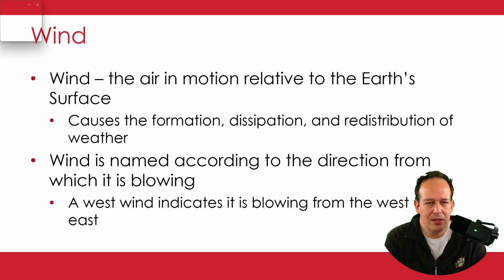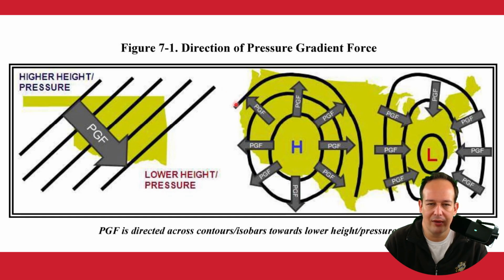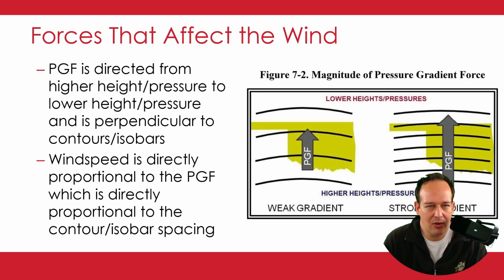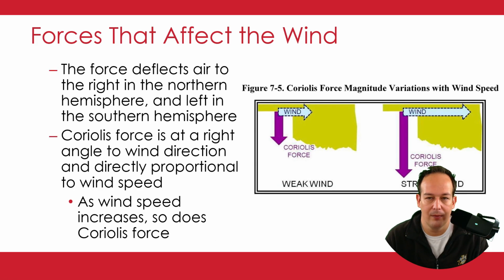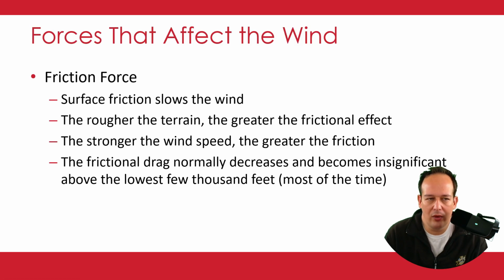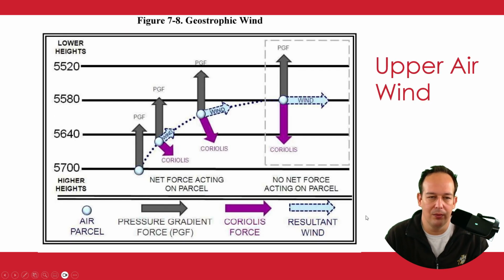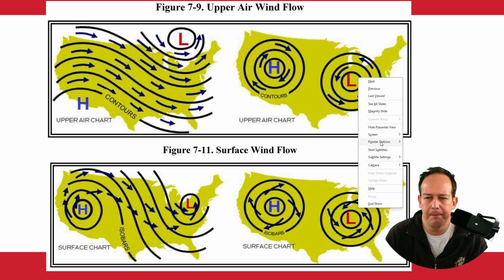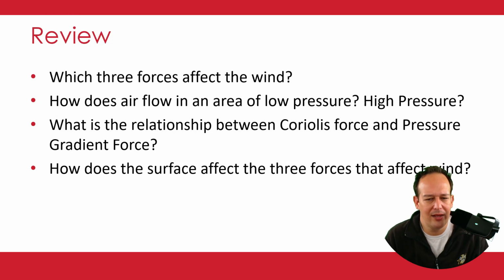Aviation Weather Ground School: Part 6 - Wind: Pressure Gradient Force, Coriolis Force, and Friction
If you want to learn how to fly and how to become a pilot, then you need to learn about Aviation Weather.  Meteorology is one of the most important topics to learn about, and this is the sixth video series in the Aviation Weather Playlist, where you will learn about WIND as it applies to aviation meteorology!  Specifically, I will cover Pressure Gradient Force, Coriolis Force, and Surface Friction.